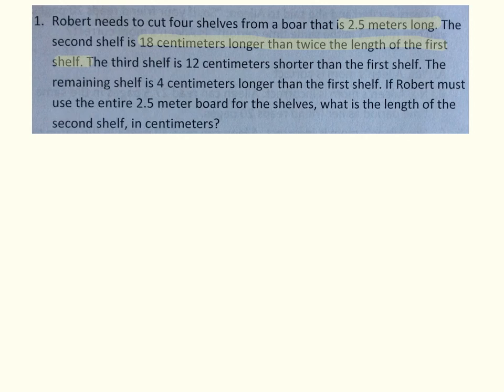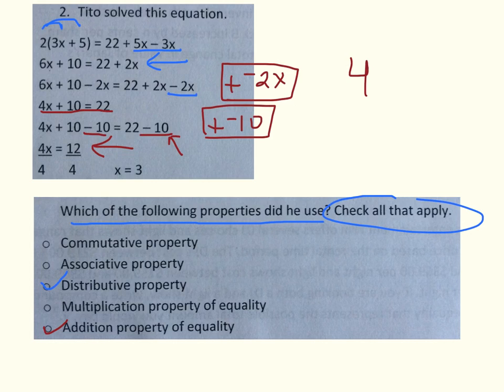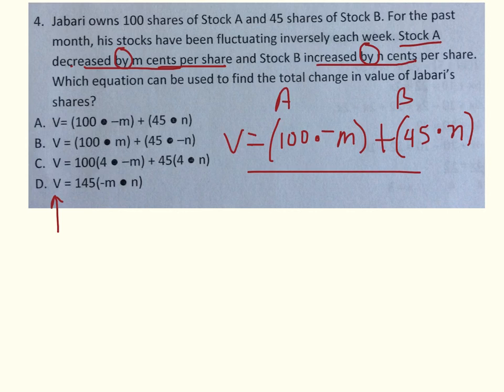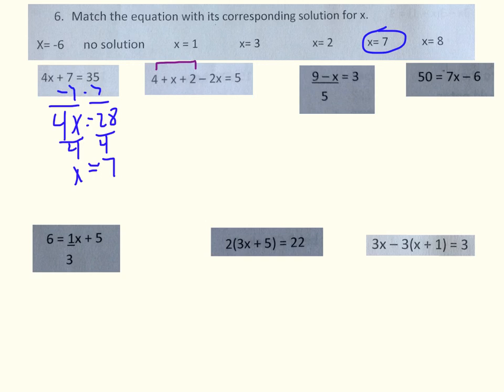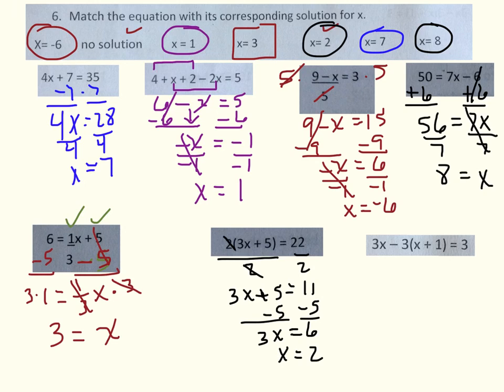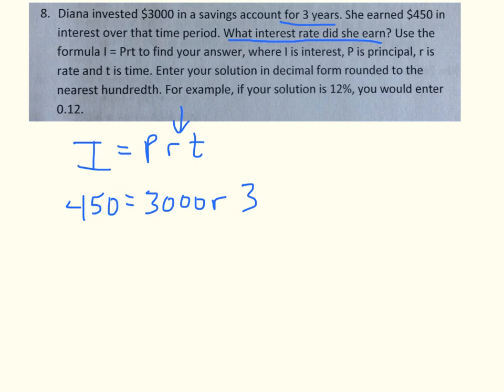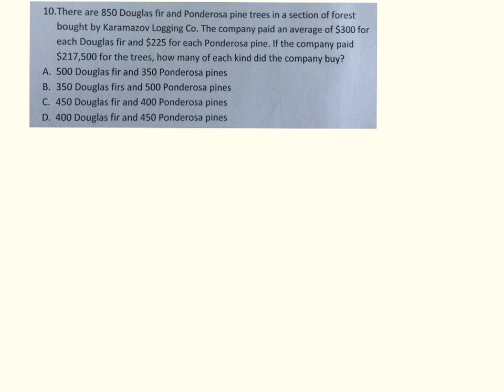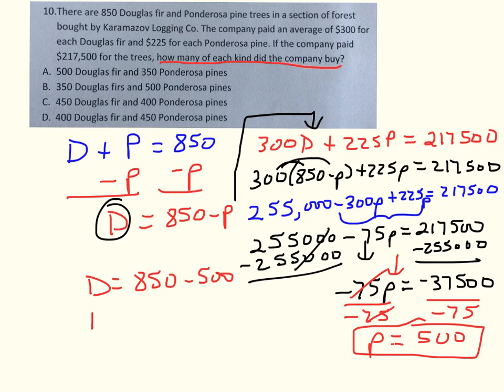Algebra EOC Review Day 1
Algebra EOC study